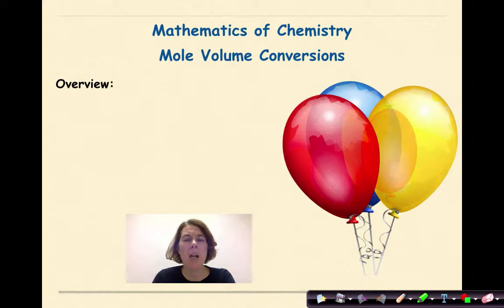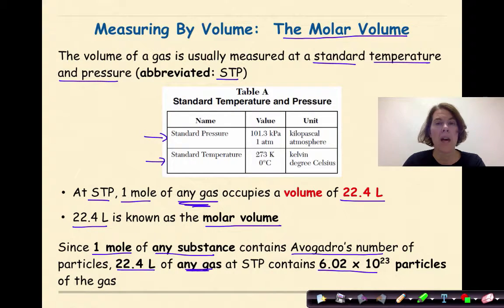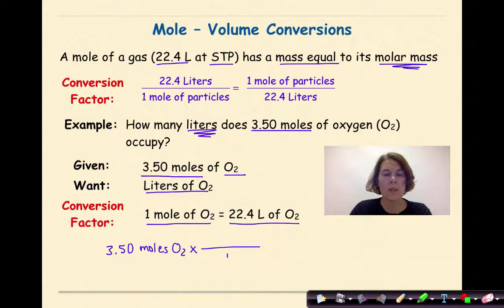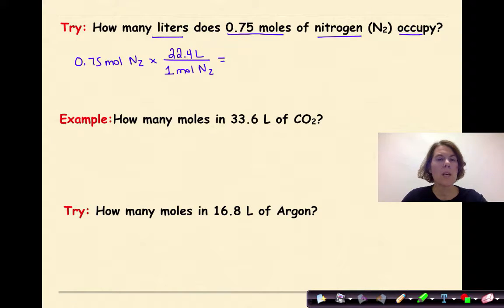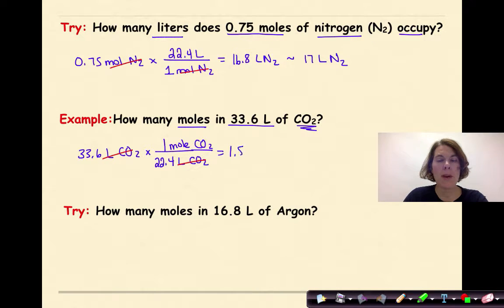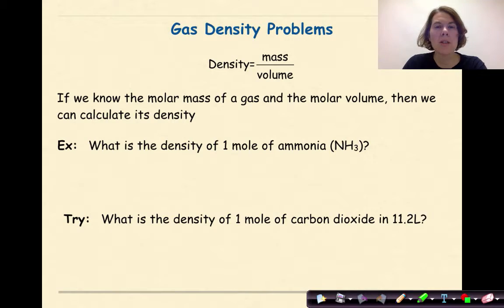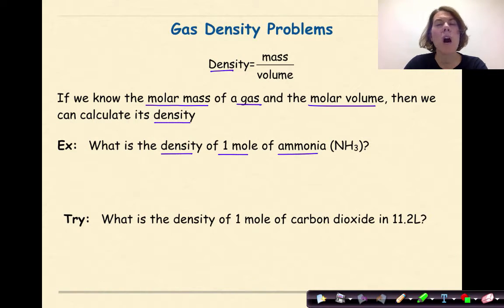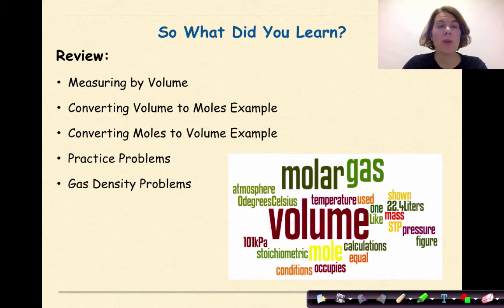Mathematics of Chemistry 2 Part 4 Molar Volume Conversions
This tutorial focuses on mole volume conversions. The concept of molar volume is introduced and stated as 22.4 liters per mole of any gas. Then worked problems are presented in terms of converting moles to volume and then volume to moles. Finally gas density problems are provided along with worked examples.